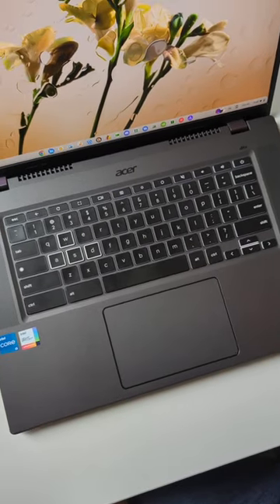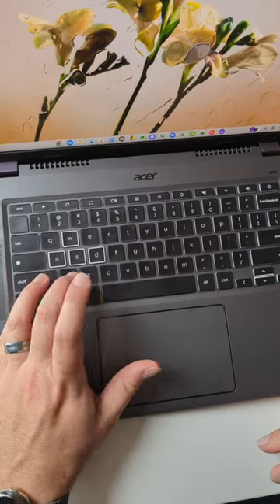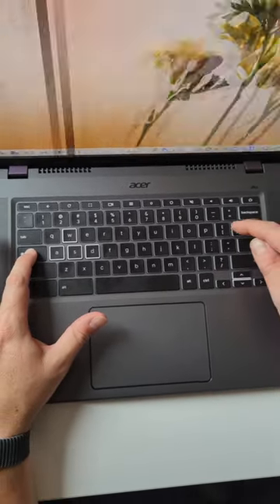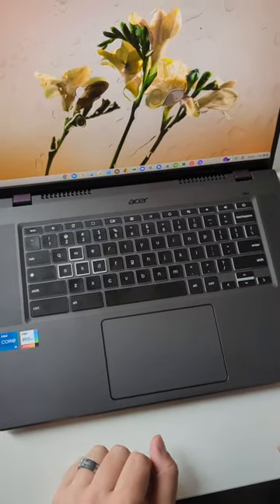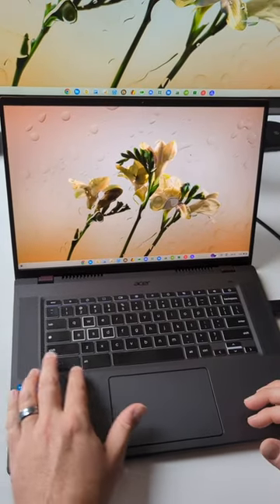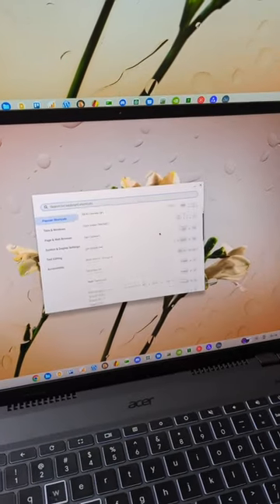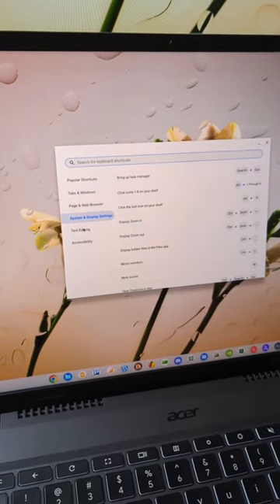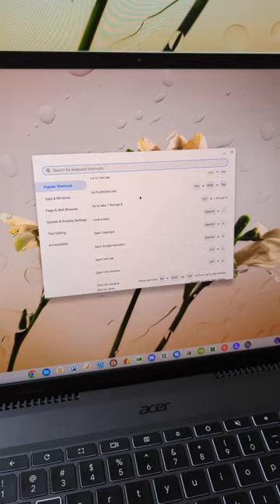How To Find All The Keyboard Shortcuts On Your Chromebook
Did you know your Chromebook is chock-full of keyboard shortcuts? Here's how to easily find them!